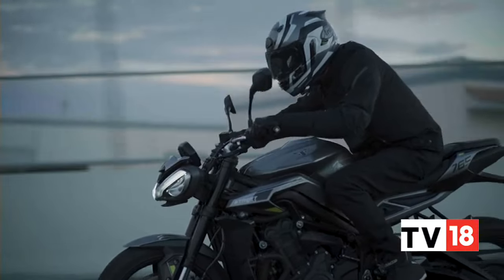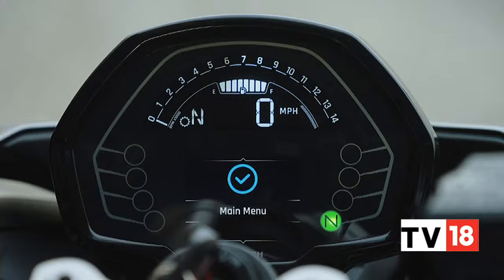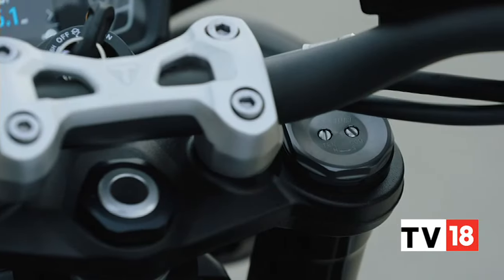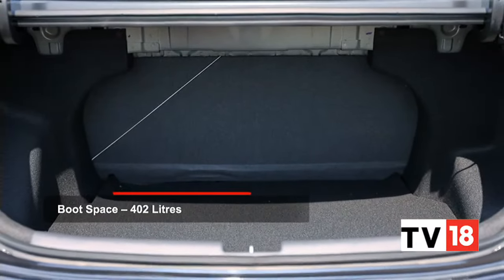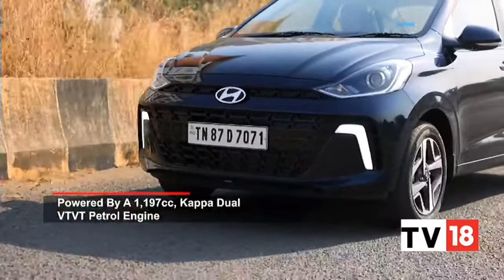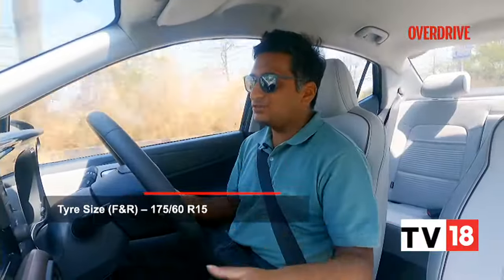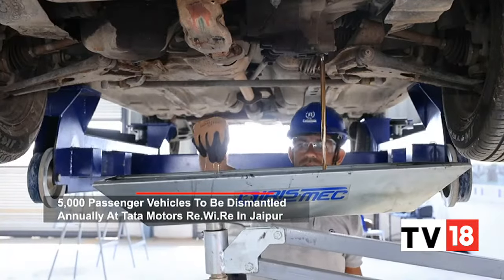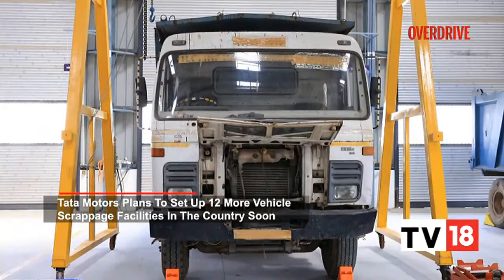In The Focus: Triumph Street Triple R, 2023 Hyundai Aura Facelift & Tata Motors' Re.Wi.Re Facility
In today's episode of Overdrive, the focus is on Triumph Street Triple R, 2023 Hyundai Aura Facelift and Tata Motors' Re.Wi.Re facility in Jaipur.

n18oc_business